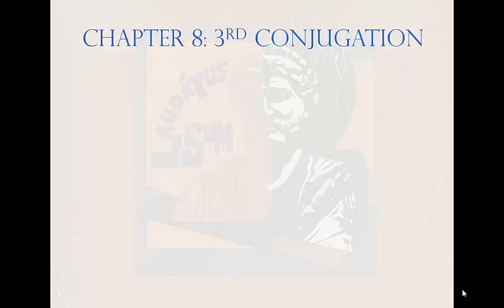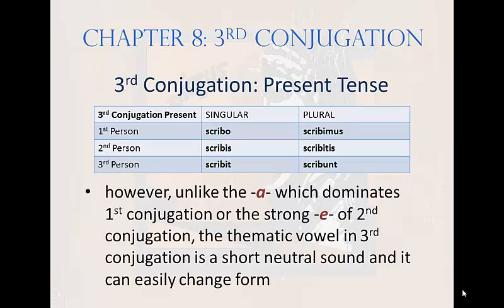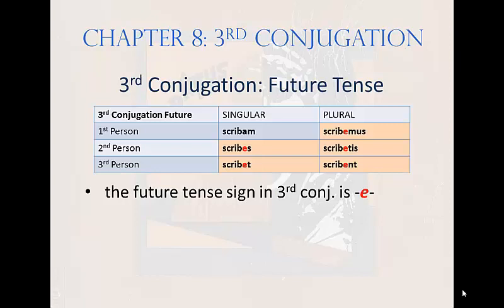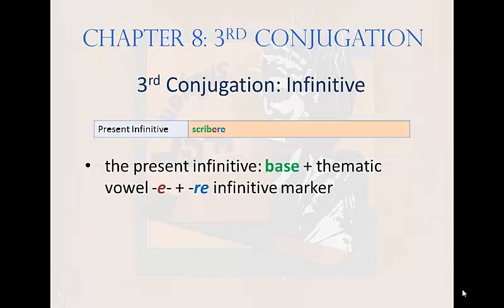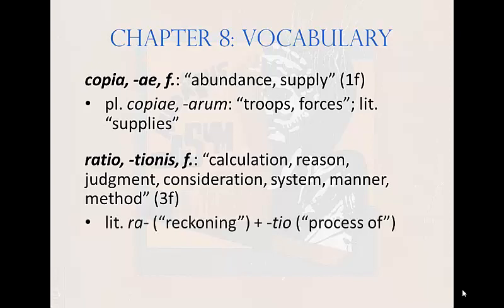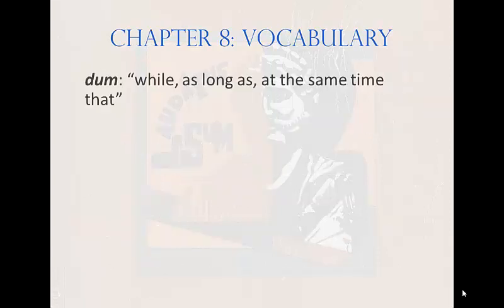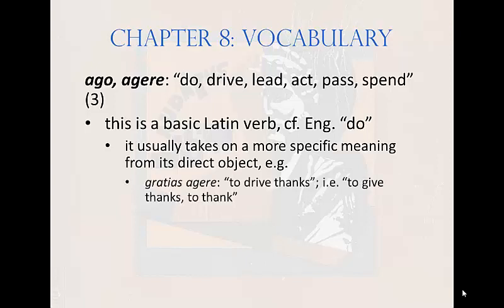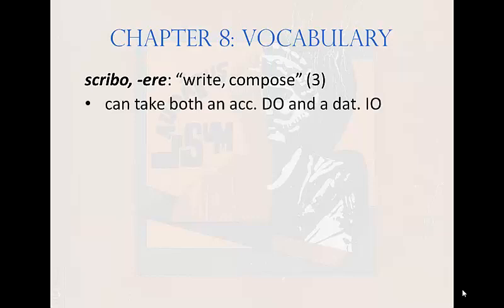Basic Latin lesson 8 - Mark Damen, Utah State University Classics